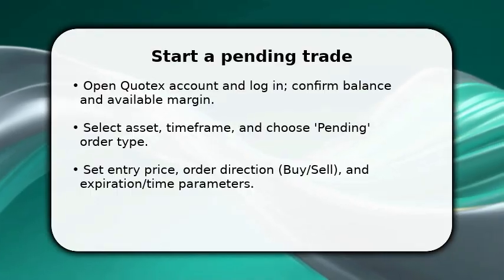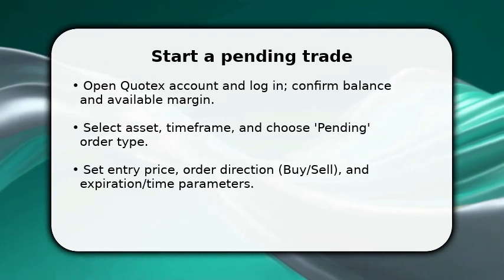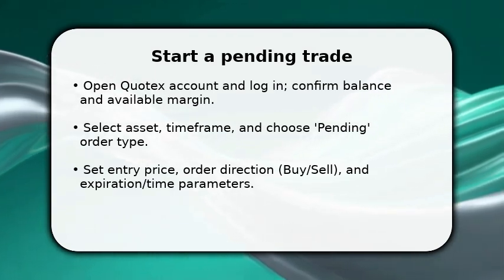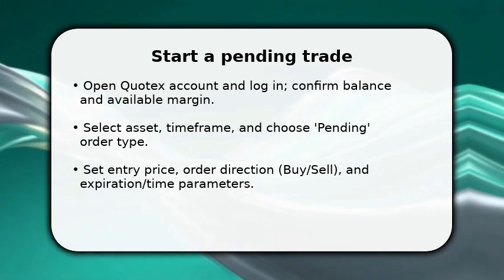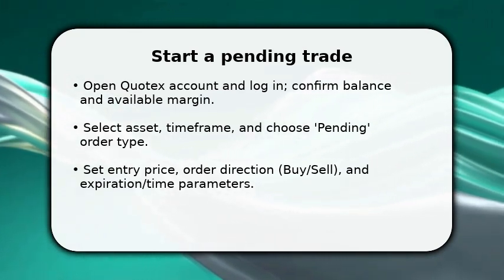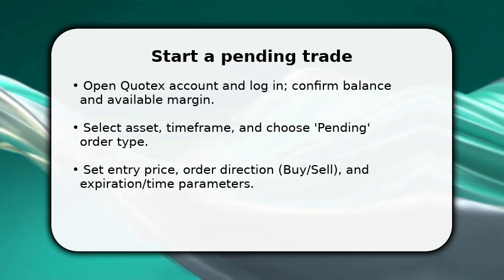How to Use Pending Trade in Quotex (easy Method)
How to Use Pending Trade in Quotex (easy Method) | 🔒 Surfshark VPN Deal — Stay private and secure. $1.99/mo + 3 Months Free ▸

Learn the straightforward method to execute pending trades on Quotex, a leading trading platform. This video guides you through each step of initiating and managing your trade when it's ready.

Quotex, pending trade execution, trading guide, trade management, online brokerage, forex market, investment strategy, currency trading, financial advice, market timing, execution process